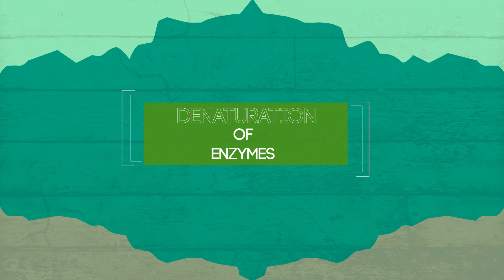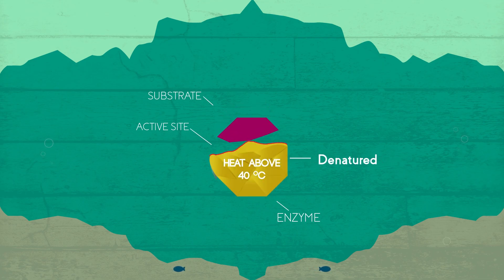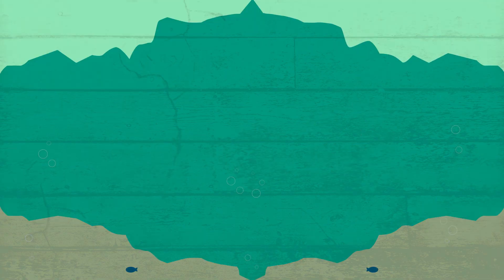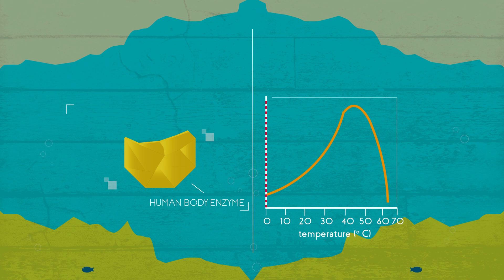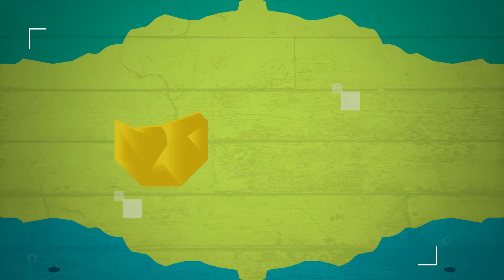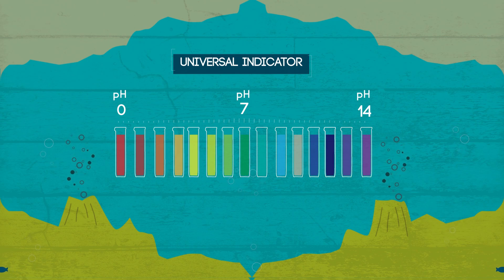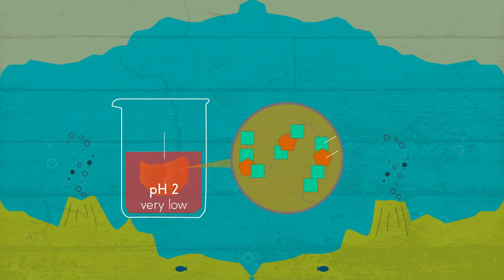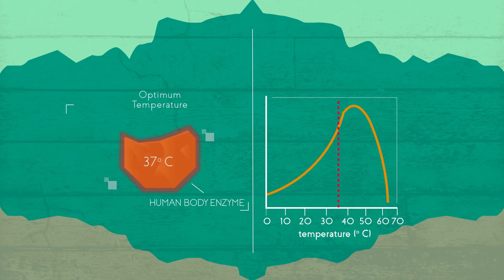How Enzymes Denature | Cells | Biology | FuseSchool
Enzymes have optimal conditions under which they operate. Temperature, pH, enzyme concentration and substrate concentration are some conditions that affect the rate of reaction.

As enzymes are proteins, they have an optimum temperature in which they work. They also have a temperature above which they start to denature. This means the active site starts to change shape, so that they can no longer facilitate a reaction. When the active site changes shape, the substrate can no longer fit into the enzyme. This is known as denaturation.

Enzymes also have an optimum pH. Enzymes that work in the stomach can function under strongly acidic conditions, whereas other enzymes would denature in these conditions.